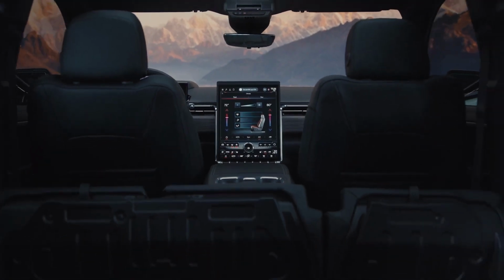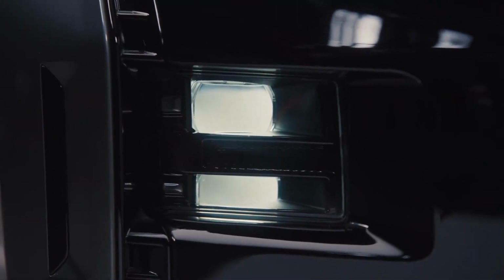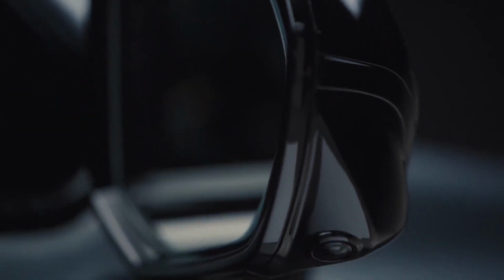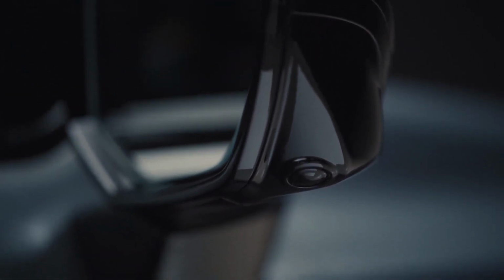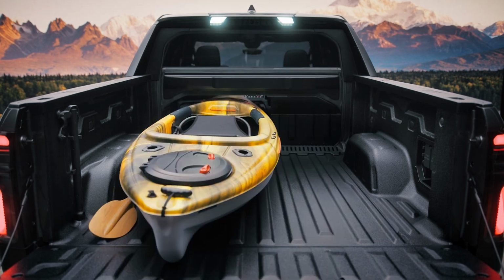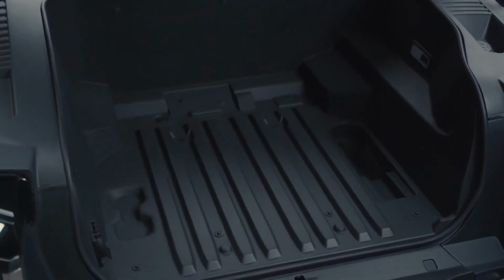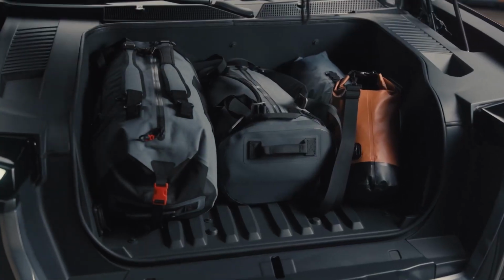NEW GMC Sierra EV Denali 2024 - The Next Generation Electric Truck Pickup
The 2024 GMC Sierra EV Denali will be offered only as a crew-cab pickup with a nearly six-foot-long bed.
GMC will also offer a mid-gate function that extends the berth into the cabin to allow for longer items. There's also a big "frunk" up front, in a space where petrol engines would normally be used. The Denali version also uses fine materials such as wood and open porous leather, befitting its price and premium mission.

SIERRA DENALI INTERIOR FEATURES:
The NEW GMC Sierra EV Denali 2024 interior is very spacious with the best features in its class, Crew Cab headroom and front legs.
The Forge leather seating surface is perforated with a contrast stitching pattern.
Patterned aluminum trim and chrome accents.
Premium instrument panel and door trim with chrome and genuine open pore Walnut detailing.
Denali logo embroidered on the front seat backs.
10-way driver seat and front passenger seat, including two-way backrest control.
Power tilt and telescoping steering column and driver-seat memory.
Etched stainless steel speaker grille details.